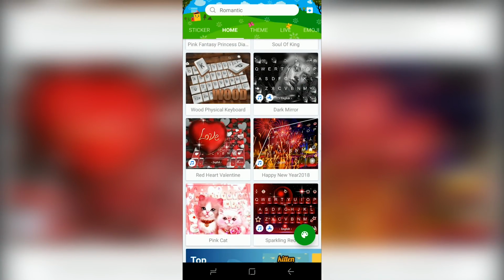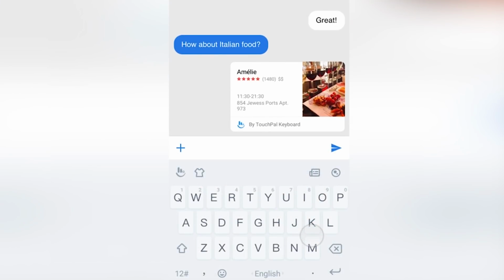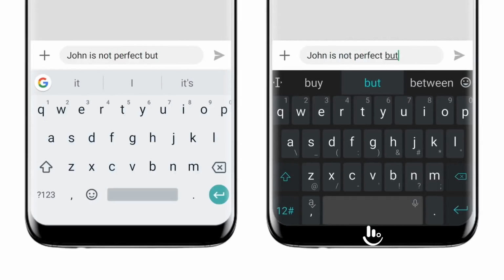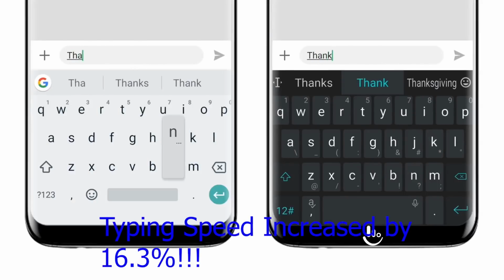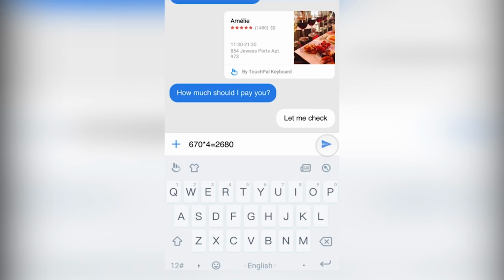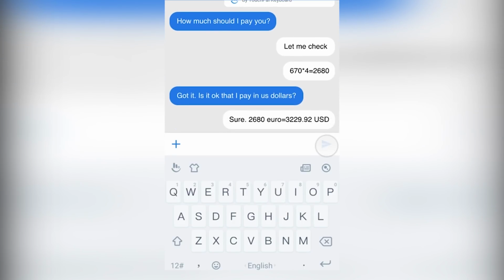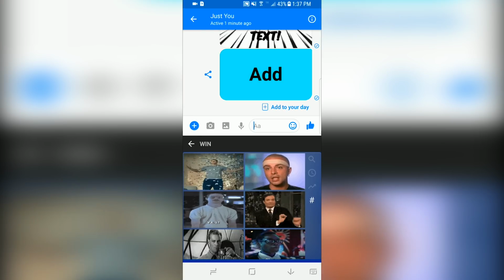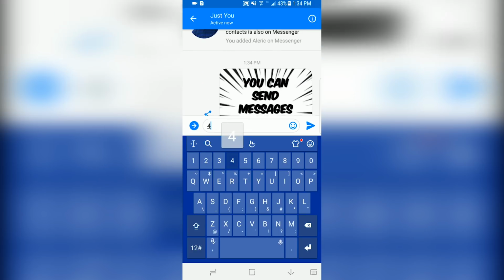TouchPal - Best Keyboard for Android Phones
Today we take a look at TouchPal, the best keyboard for Android phones that uses AI suggestions, curve typing & more!

Content Claim: All Video Clips and Sound have been either produced or licensed by AppFind. I show off the Best Apps this Week in this Video. Everything else in the video is my own work.